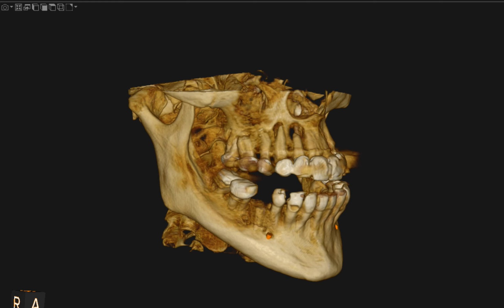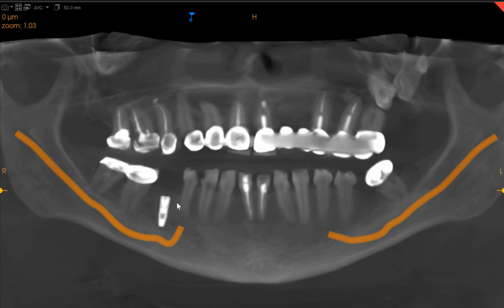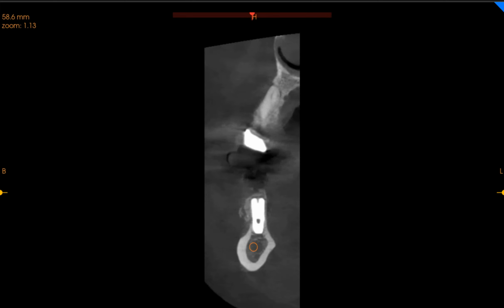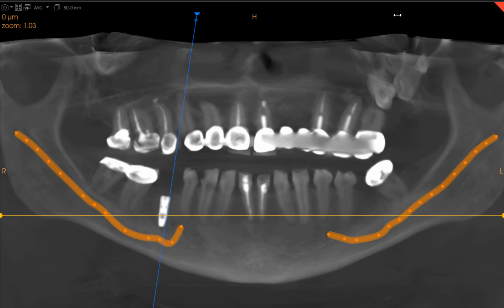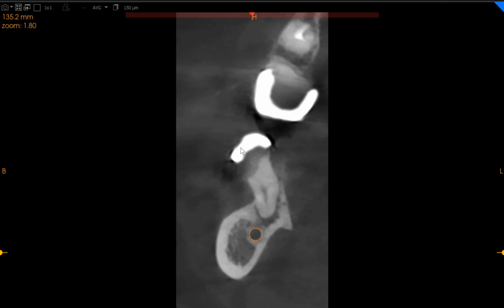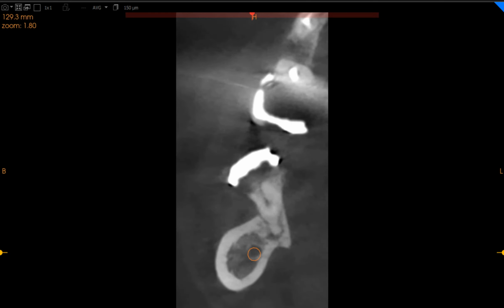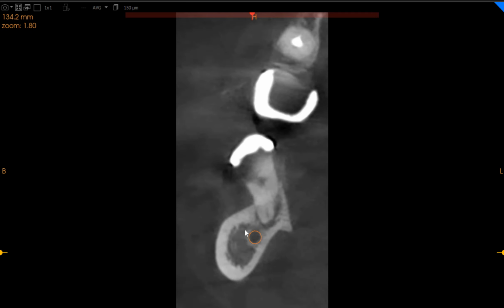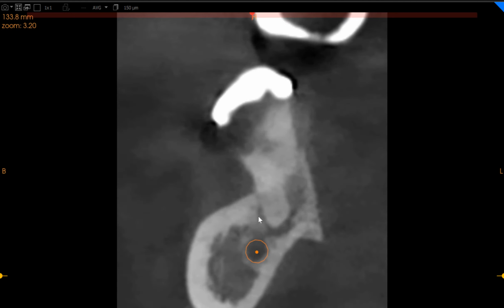SN - Dr. IQ